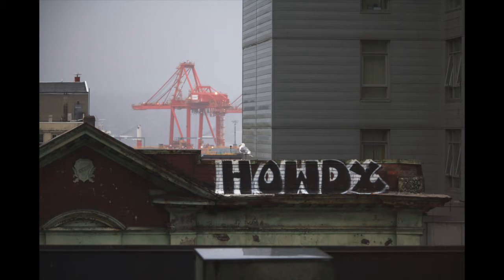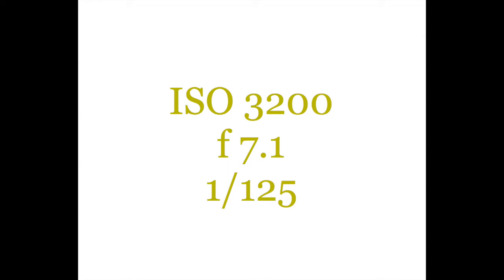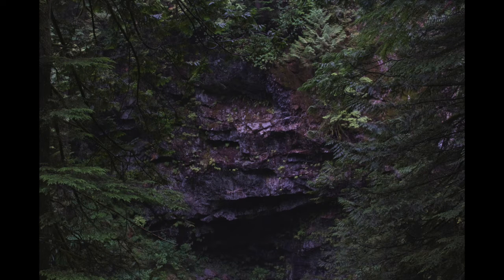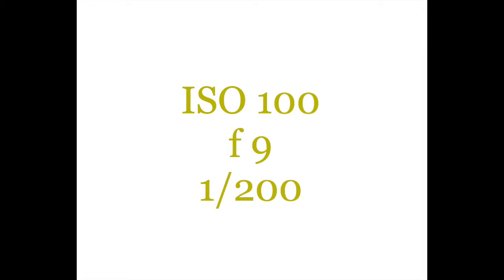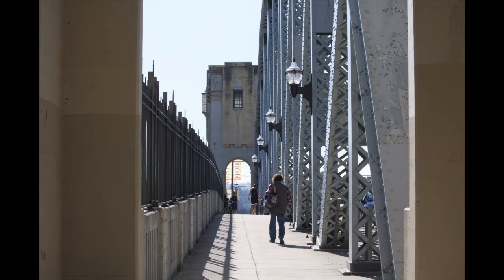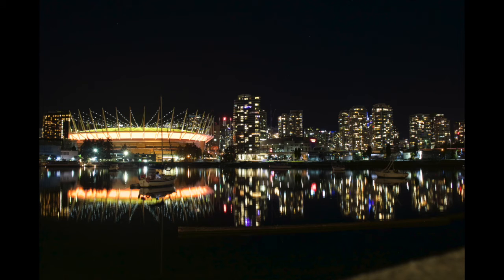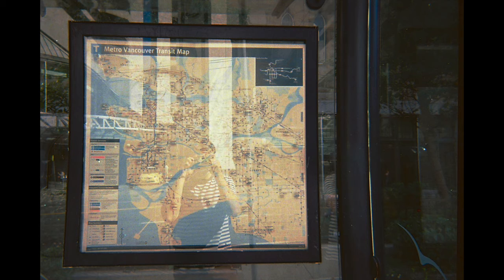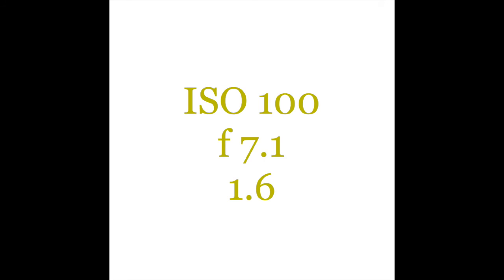Vancouver Photography Fall 2021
This is a collection of my digital and film photographs that I took while in Vancouver during early September 2021. Also I incorporated field audio recordings and scans of documents I picked up during my trip there. I discuss the technical aspects (f stop, aperture, shutter speed, ISO, and various lenses) as well as bring up relevant stories while taking specific photographs.